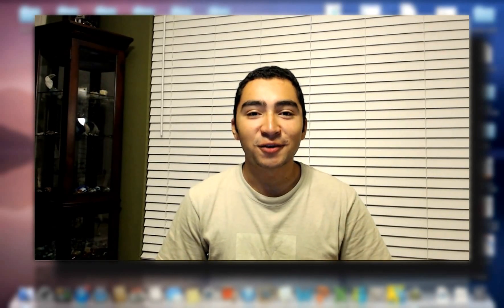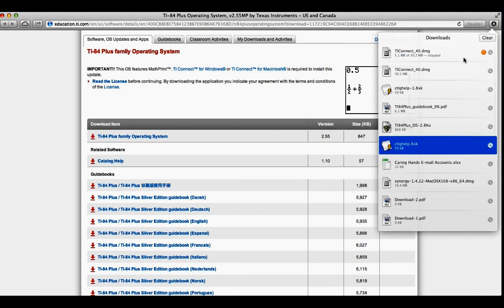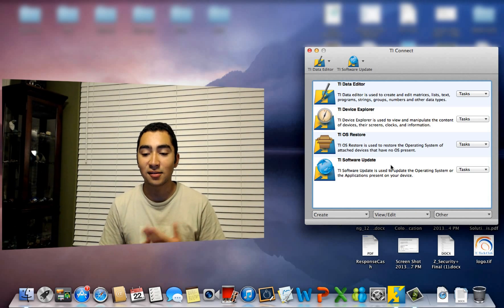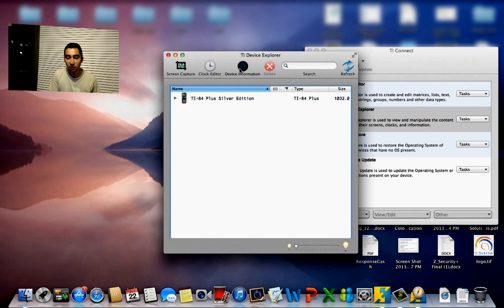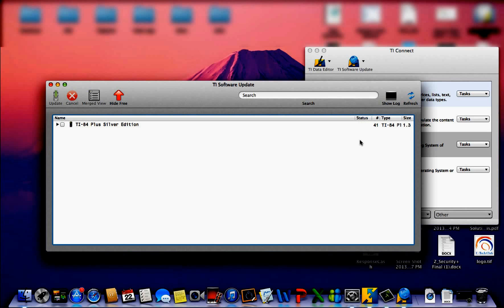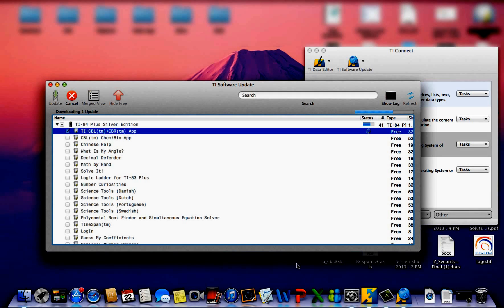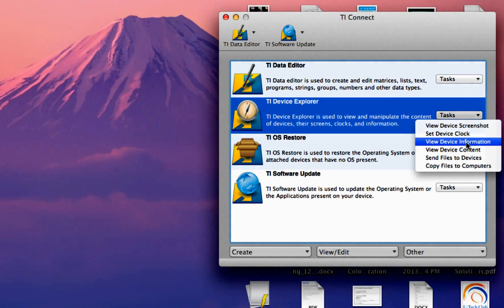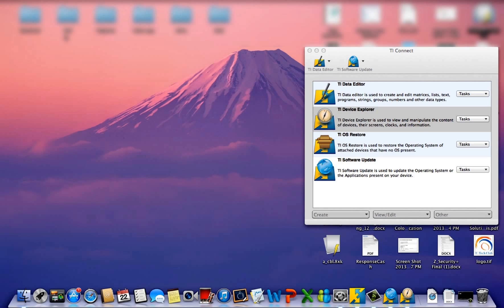How to update/upgrade the OS on a TI-84 and enable MathPrint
In this tutorial, I will be demonstrating how to install and update to the latest Operating System software for a TI-84/TI 84 Plus Silver Edition calculator. This walkthrough includes details on how to install TI Connect, the tool required to connect your calculator to a computer and how to update the software on your calculator.